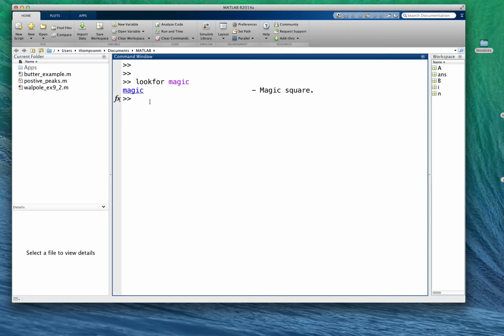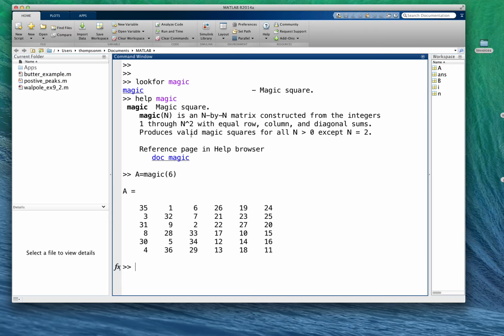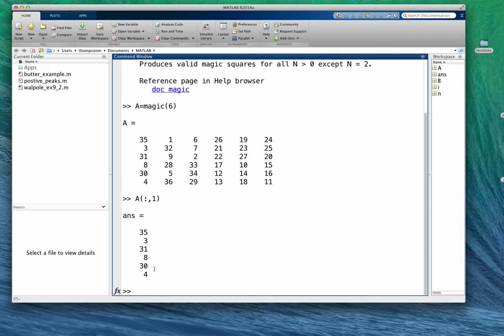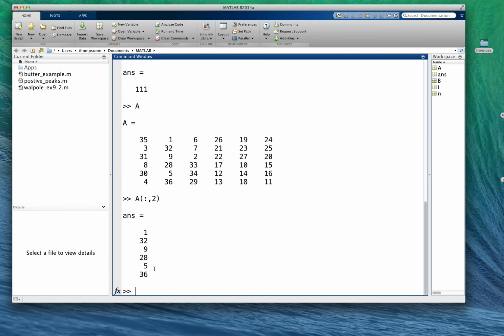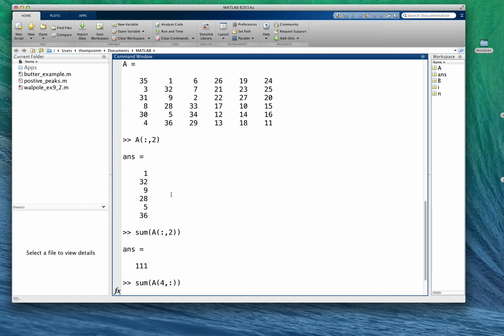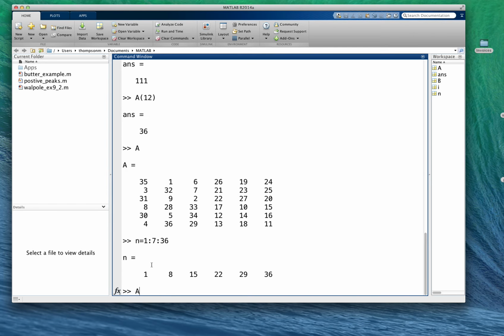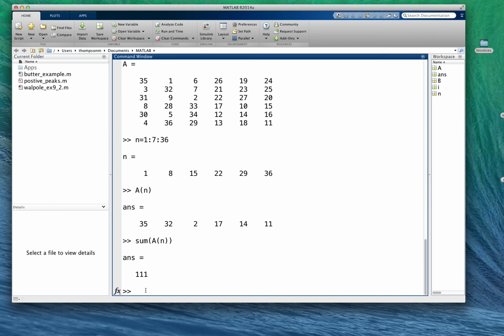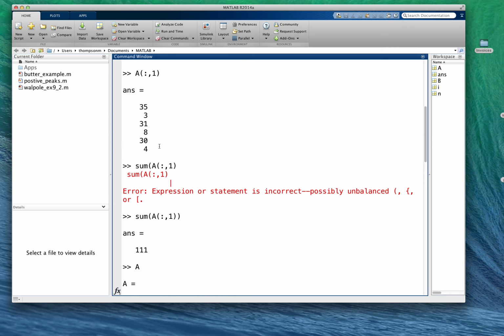magic square matlab